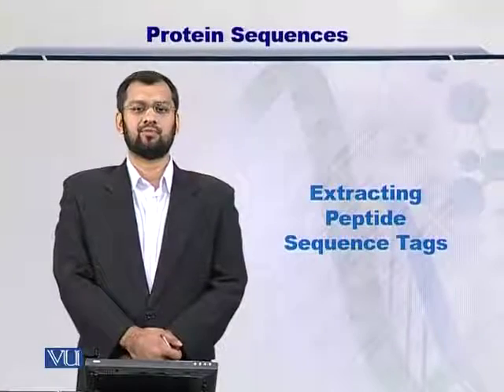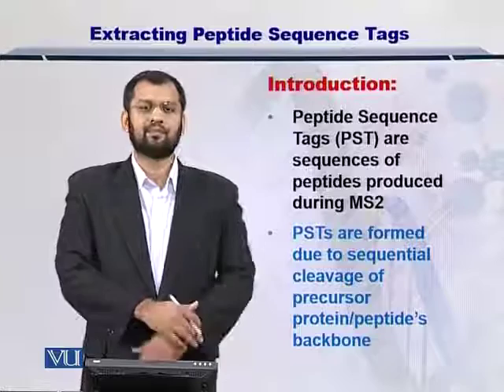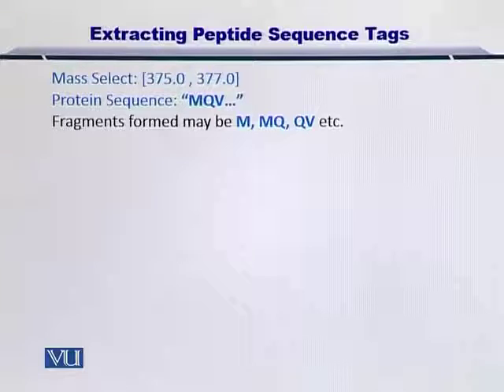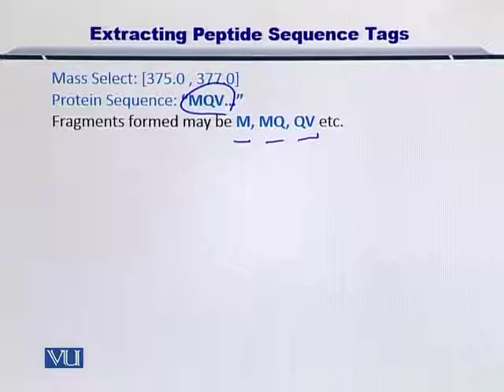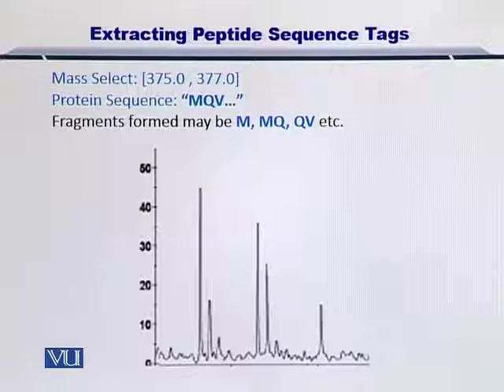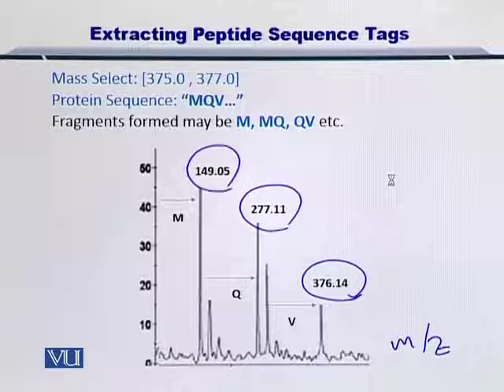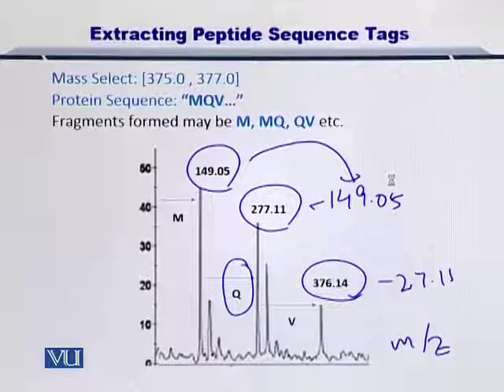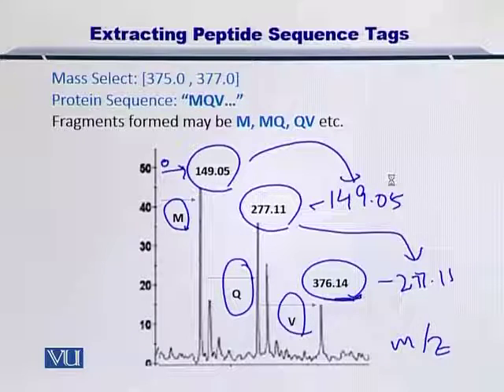Topic 133 (BIF401 - Bioinformatics I)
Course Code: BIF401
Course Name: Bioinformatics I
Instructor: Dr. Safee Ullah
Topic: Extracting Peptide Sequence Tags